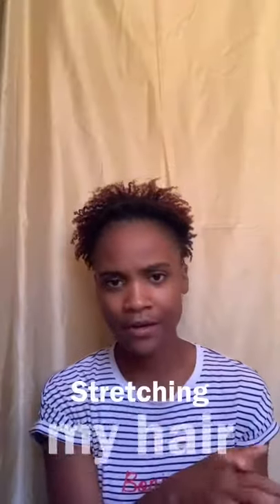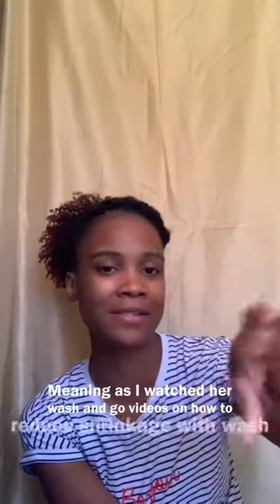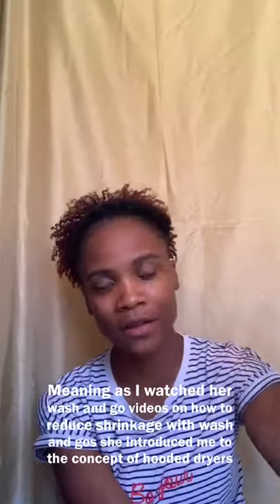How I Grew My Natural Hair In 2 Years Part ✌🏽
Hello everyone I am so grateful to be able to create another video for you guys. In this video I give you the 2nd portion of how I grew my natural hair out in 2 Years. I hope you guys enjoy 😊.

Products Shown in this video :

Creme Of Nature Dry Defense Moisturizing Shampoo

Vanity Planet Groove Rejuvenating Scalp Massager

Here are the links to the influencers who helped me during my journey with their advice:

Kimberly Cherrell

Natural Reign

Naptural85

Paige Leann and the link to her rice water video from 2 years ago